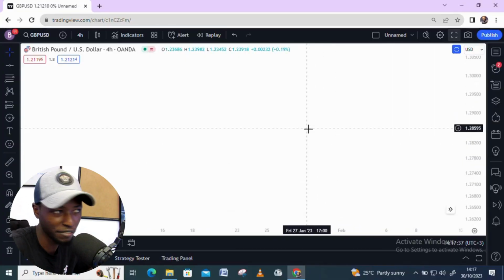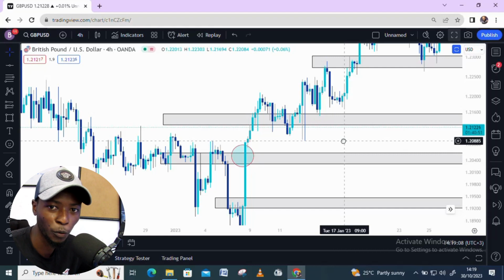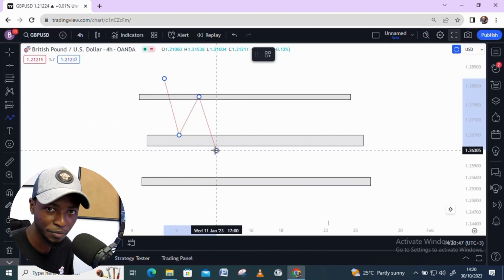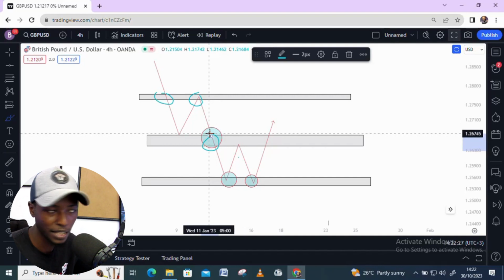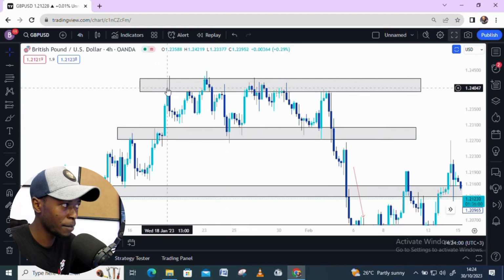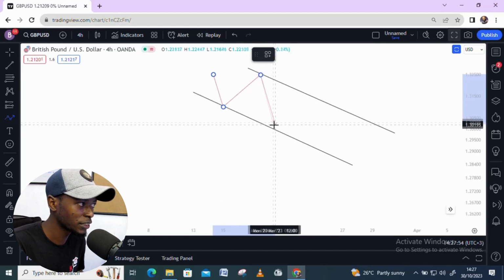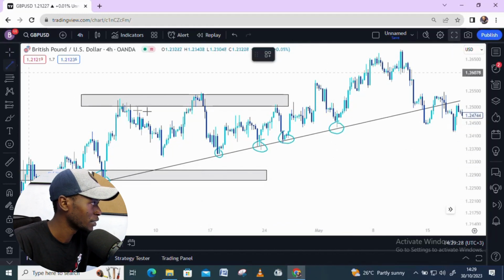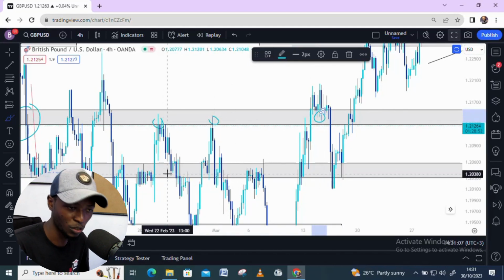(All you need)MASTER MARKET BEHAVIOUR ON SUPPORT AND RESISTANCE FOREX STRATEGY.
This video ilustrates hw markets react to  support and restance and shows hw you can make money,this is a 2 point episode on the support and resistance series,taking you on a step by step process from begginer to pro.